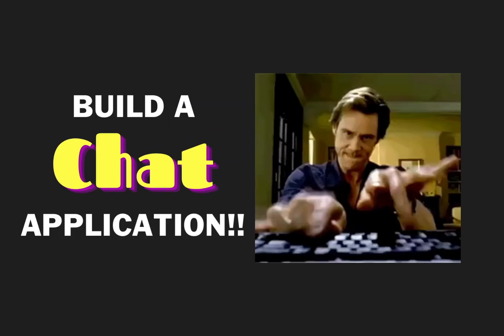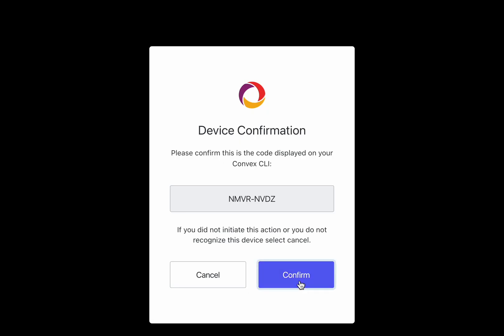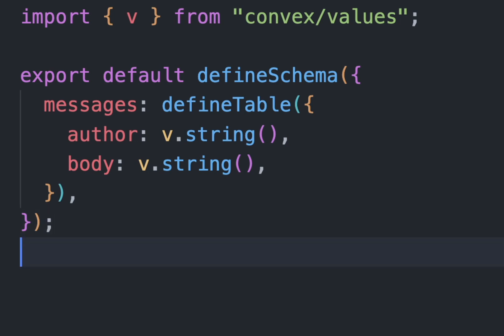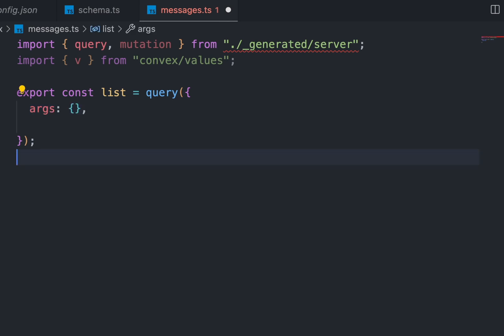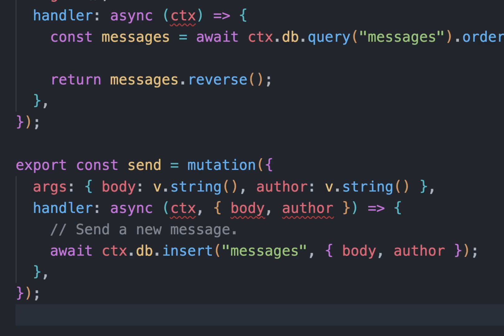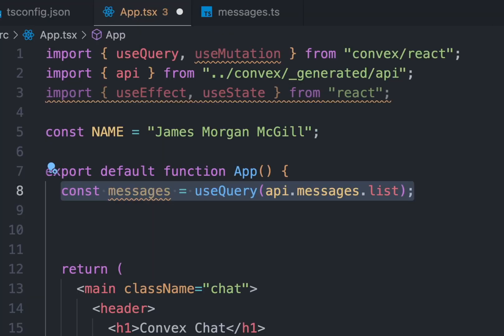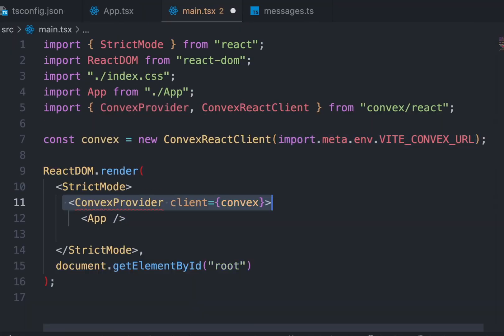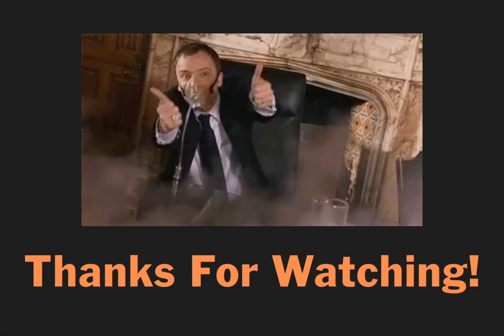Create a Real Time Chat App in 4 Minutes – JavaScript Tutorial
Learn how quick you can make a chat app.